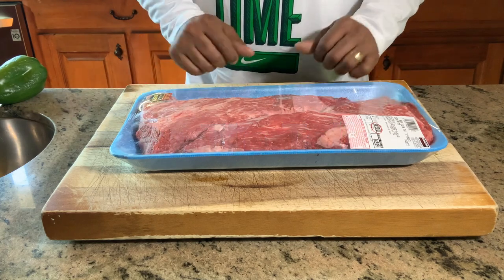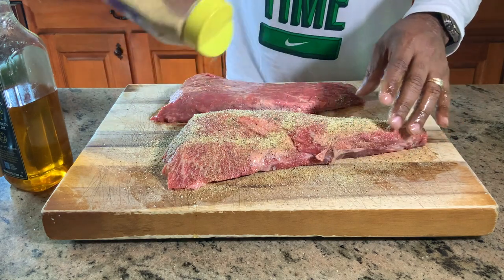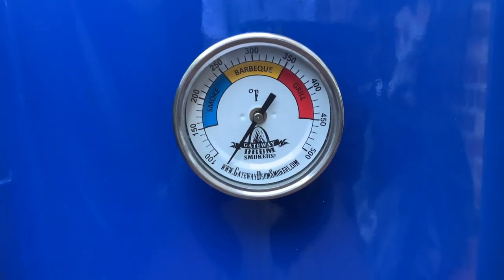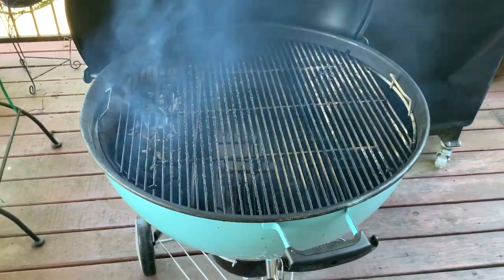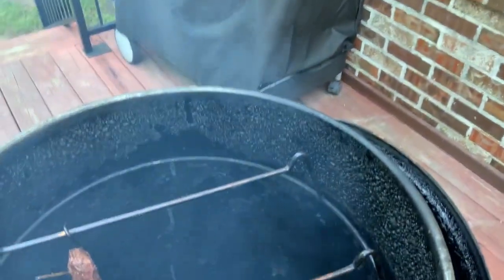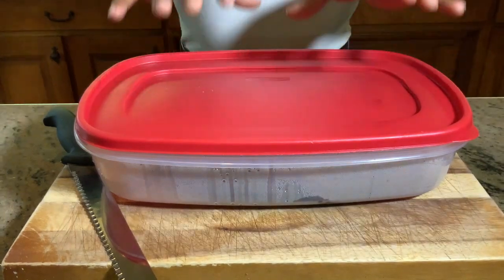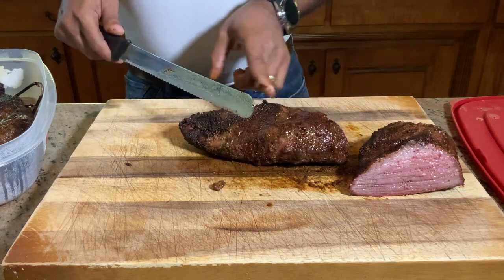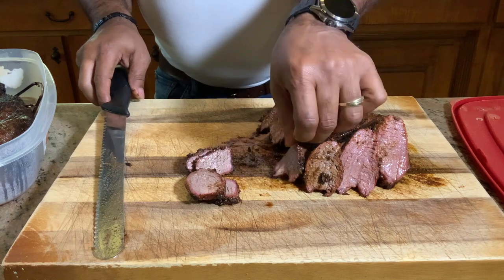Pecan Smoked Tri Tip (The Hang Method) on the Gateway Drum Smoker!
This video is about Pecan Smoked Tri Tip (The Hang Method) on the Gateway Drum Smoker!